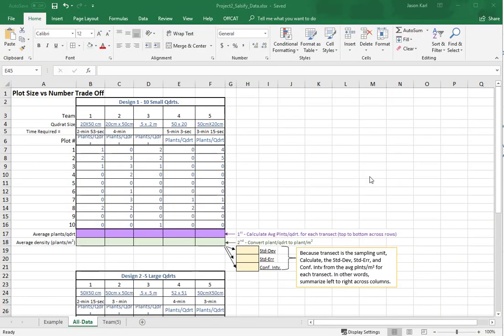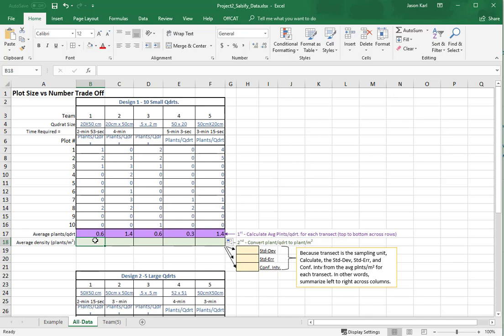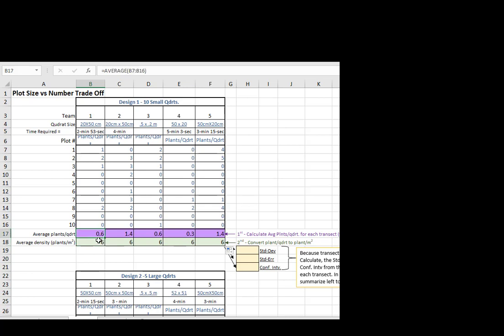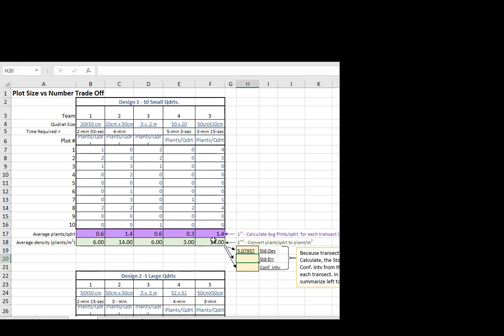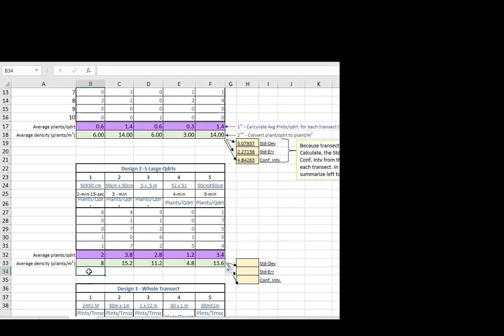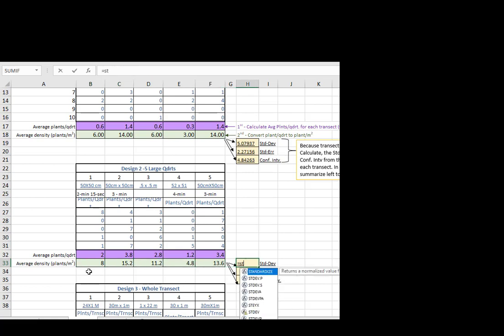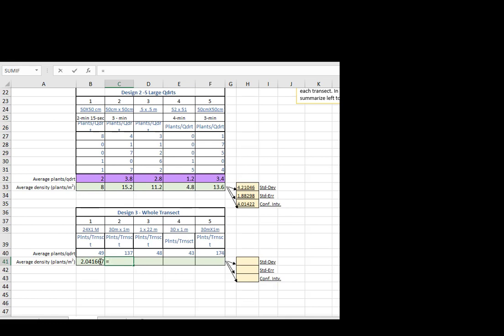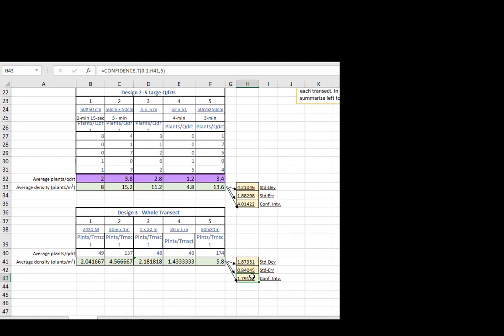REM 410/504 Clarification on Density Calculations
There was some confusion about the density calculations on the Sampling Design Project in REM 410/504. This video walks through the calculations.